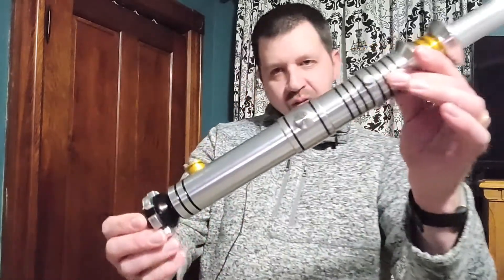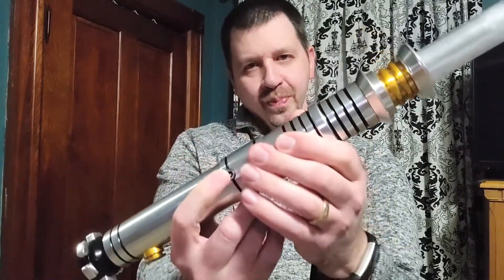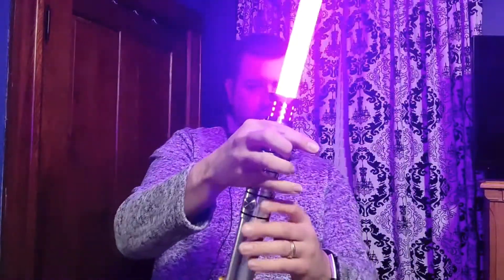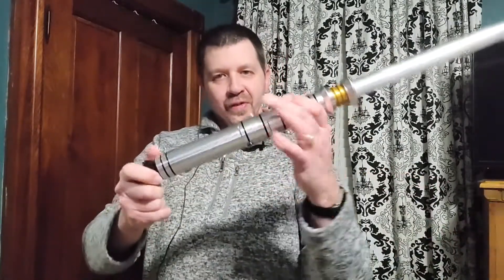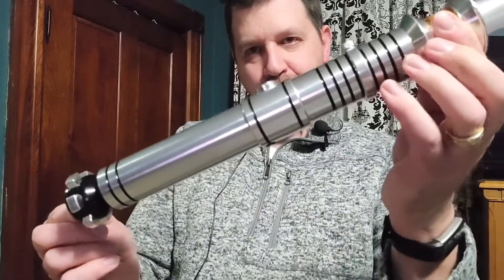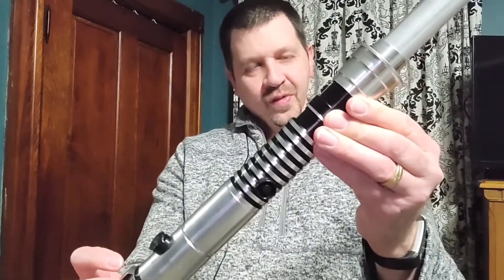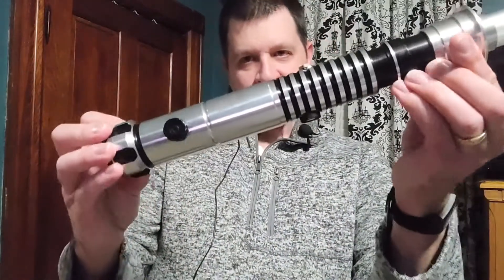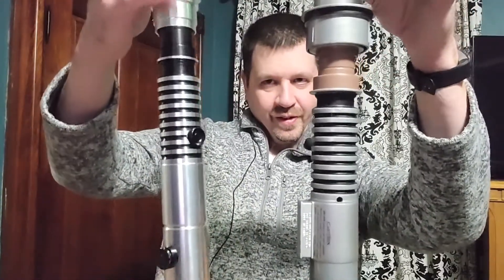T.P.C. - The Savior & The Archon 2.1: An Ultrasabers Review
Finishing up the family's lightsaber armory, at least for now.

Published and edited using Kinemaster